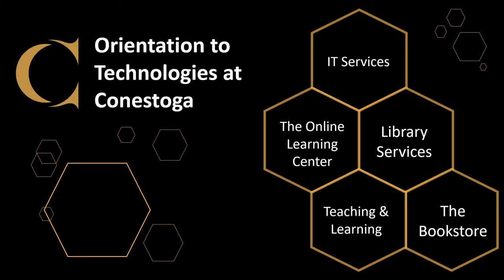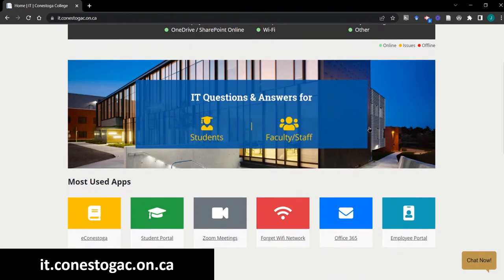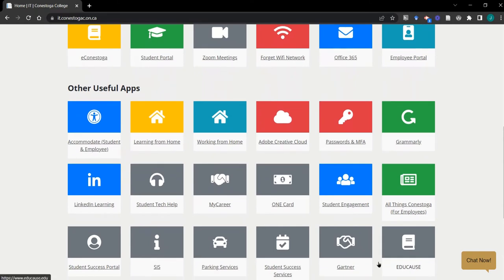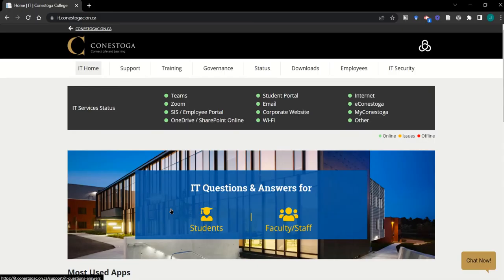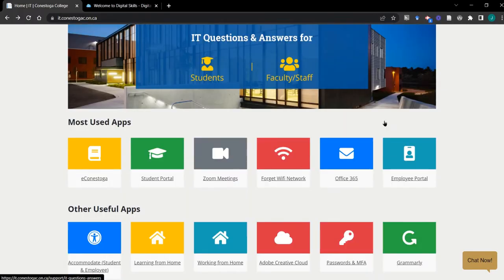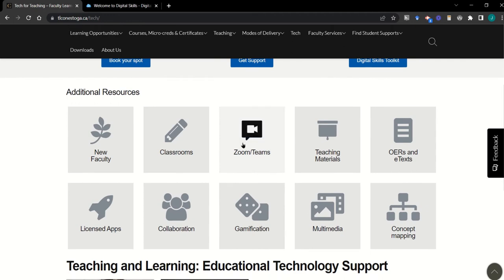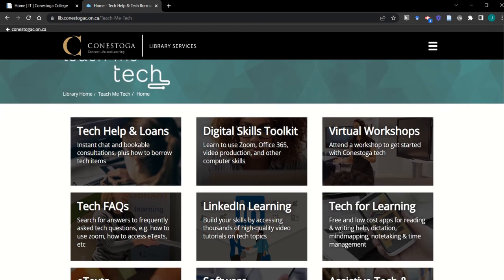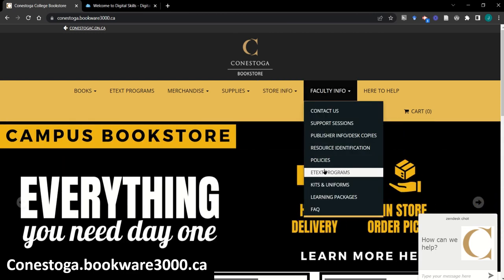Orientation to Tech at Conestoga